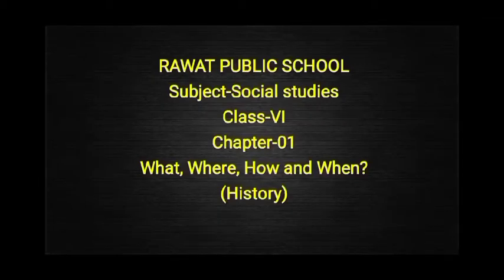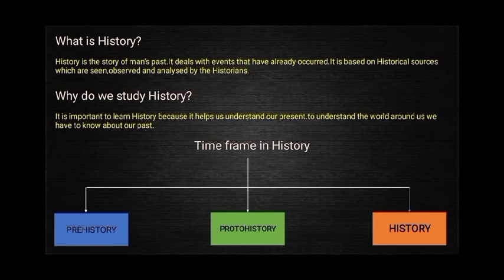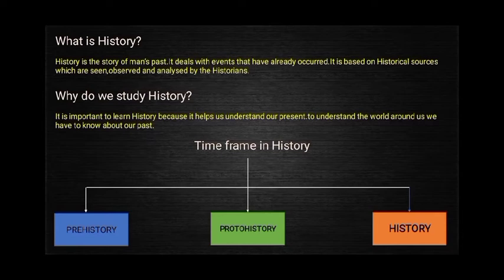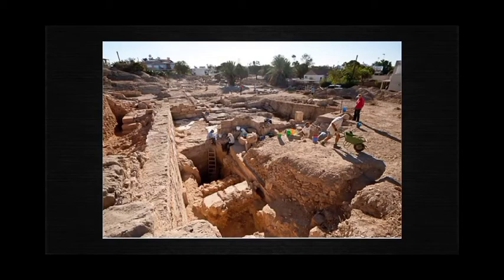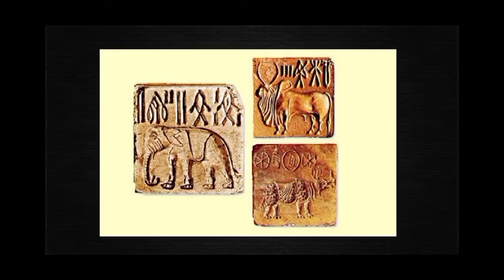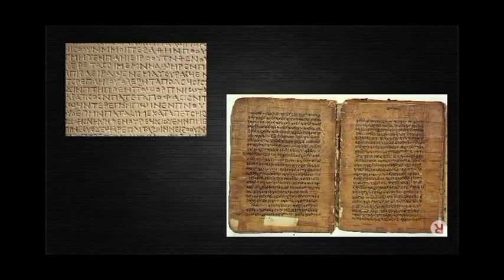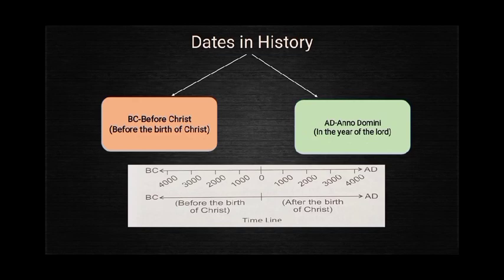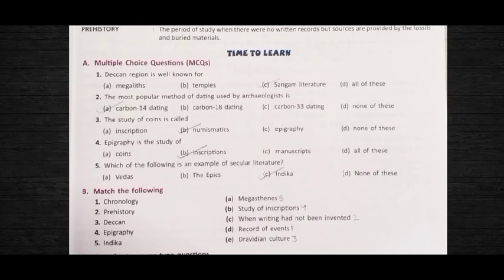Class-6, Subject-Sst, Lecture-20